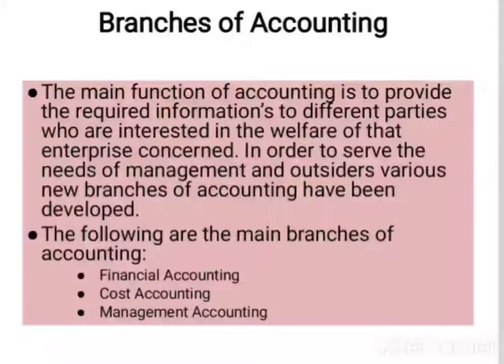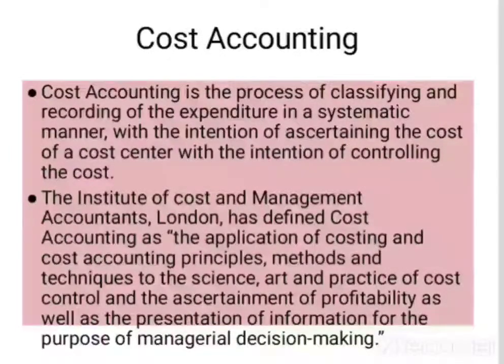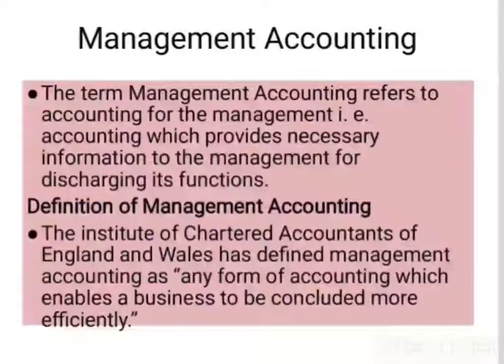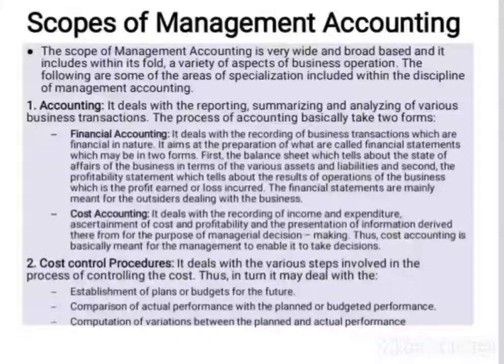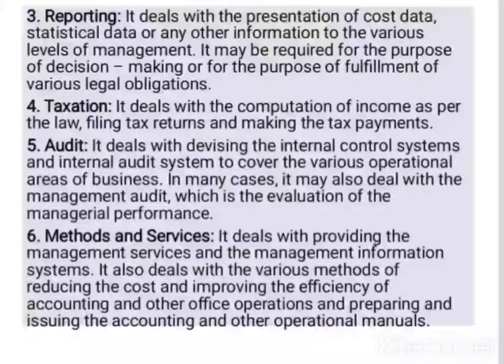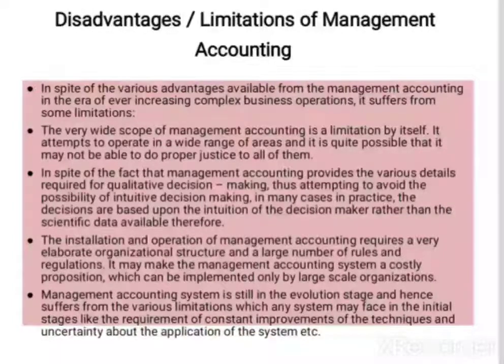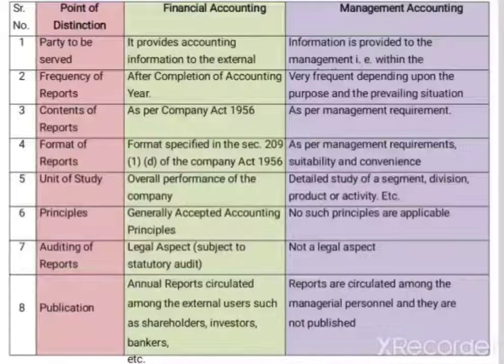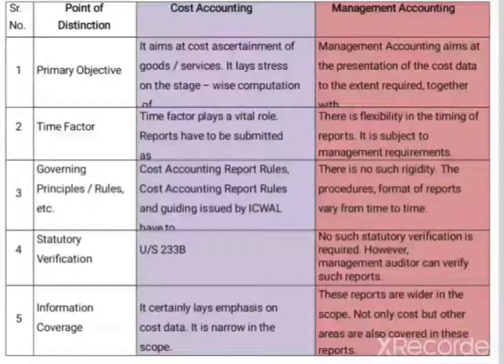Branches of Accounting-Management Accounting, Cost Accounting, Financial Accounting.